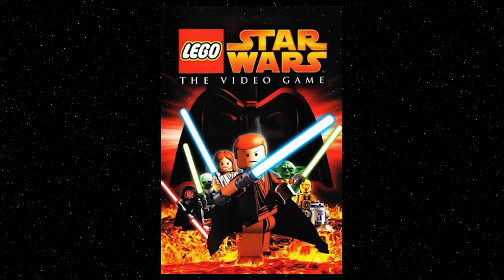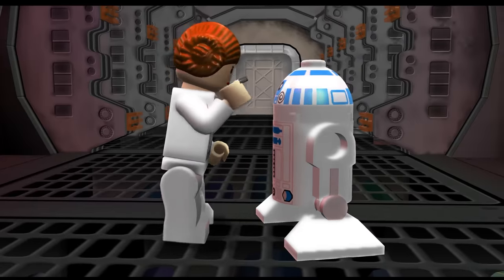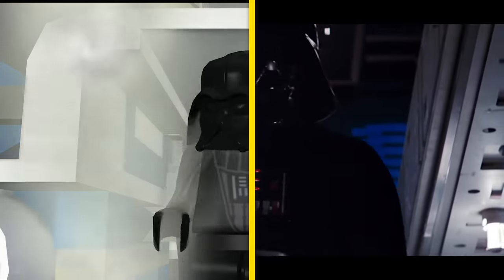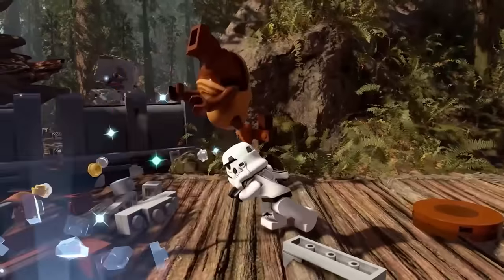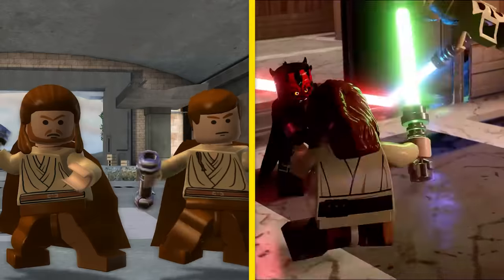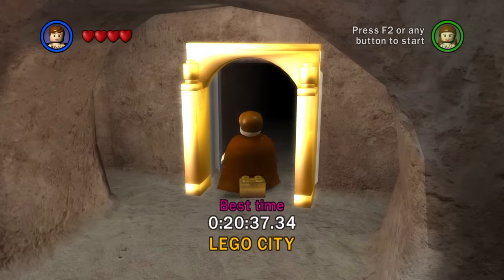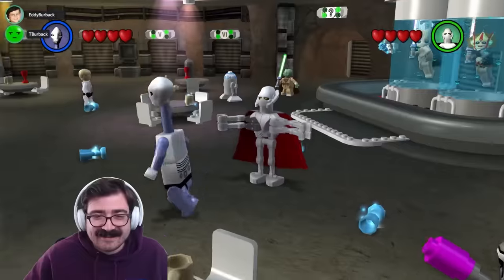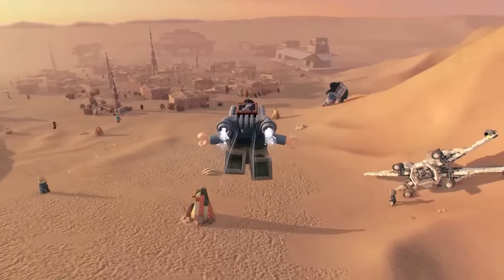LEGO Star Wars: A 2000's Classic